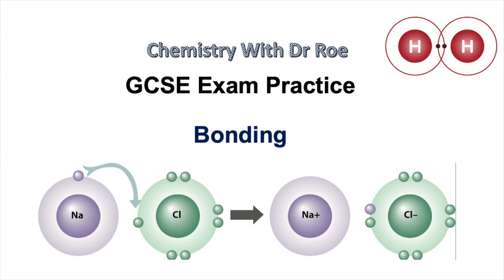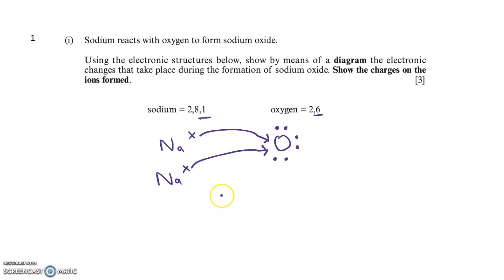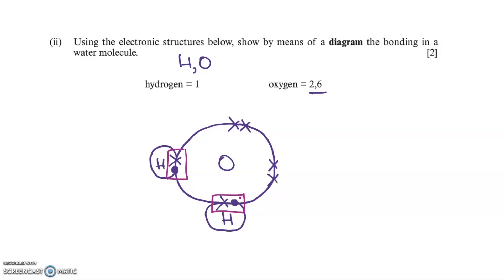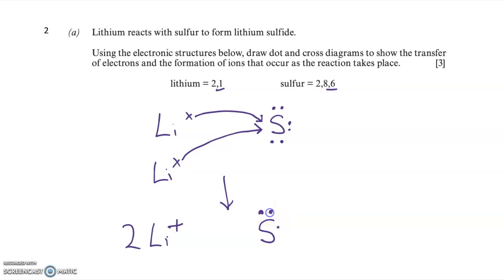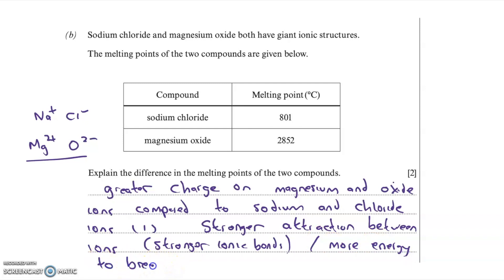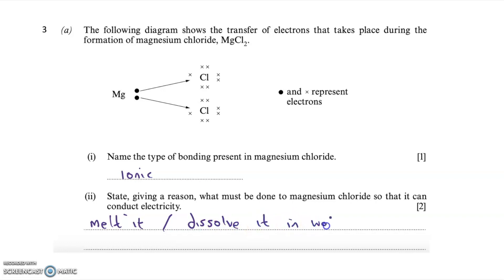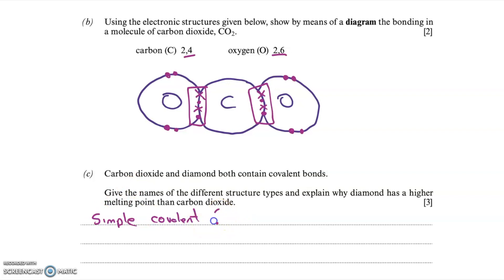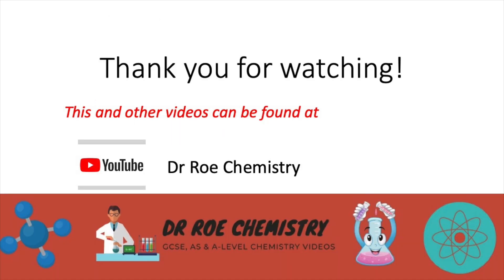GCSE Chemistry Exam Practice- Bonding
This is the first video in a new GCSE revision series.  After watching the video, students should have an improved understanding of how to illustrate the bonding in various compounds using dot and cross diagrams. They should also be able to explain how the properties of substances are linked to their structure and bonding.